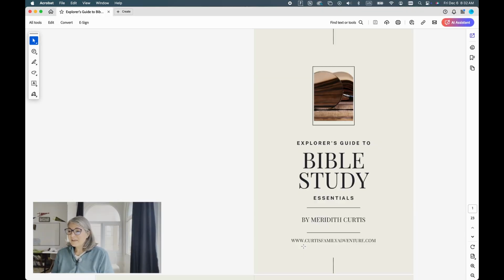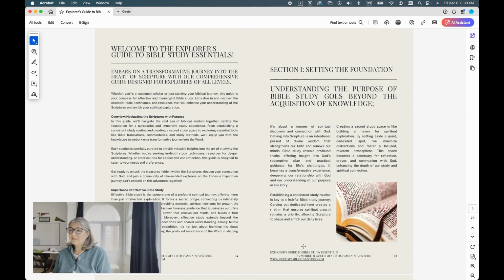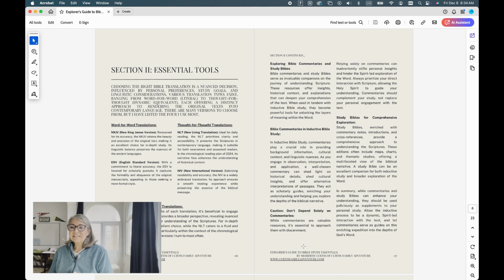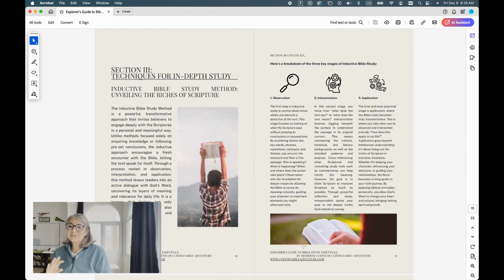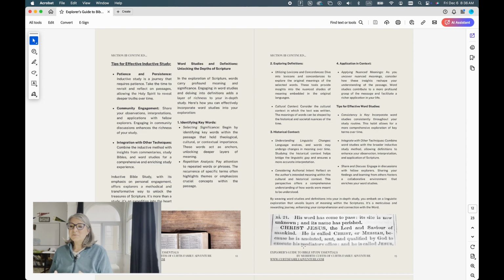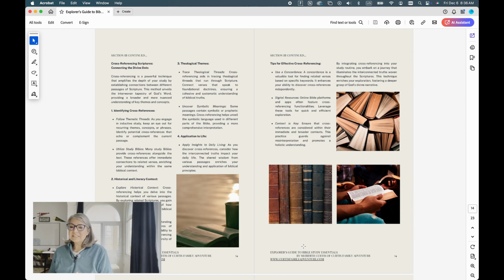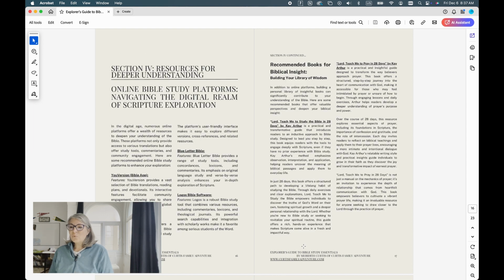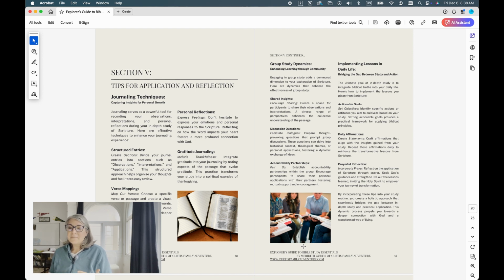Unlock The Ultimate Bible Study Guide | Get Your Free Ebook Now!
Welcome to Unlock The Ultimate Bible Study Guide | Get Your Free Ebook Now! video.

📘 Explorer's Guide to Bible Study Essentials | Free eBook Download 📘

In this video, I'm excited to walk you through my free eBook, the "Explorer's Guide to Bible Study Essentials." Whether you're new to Bible study or looking to deepen your understanding, this guide is packed with practical tips and insights to enhance your study experience.

In this walkthrough, I'll highlight key sections of the eBook, including:

✨ Understanding Bible translations and versions
📖 Tips for effective study methods
🧠 Techniques for interpreting Scripture
🙏 Practical application in daily life
Download your free copy here: [Insert download link]

I hope this guide enriches your journey through Scripture as much as it has mine.